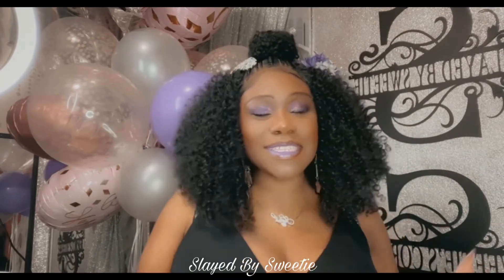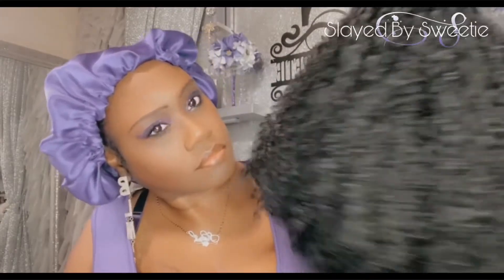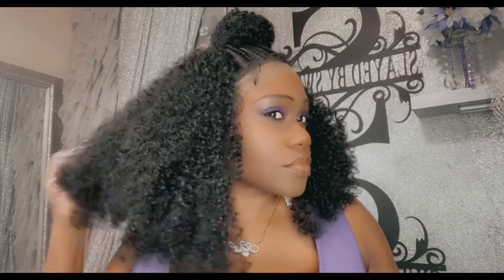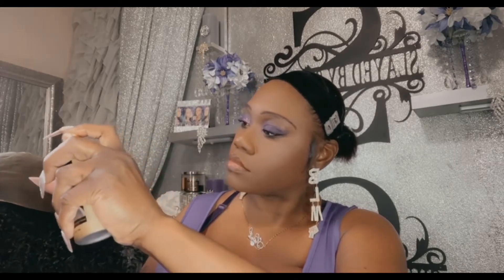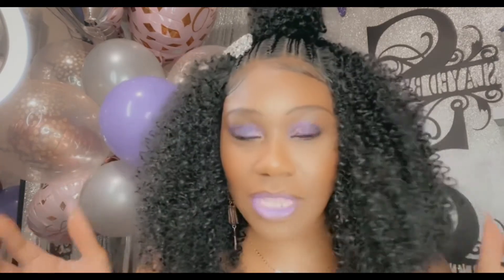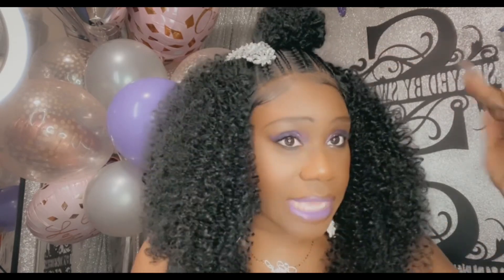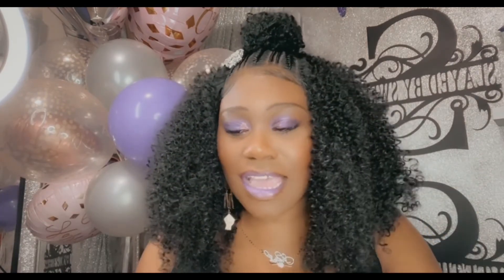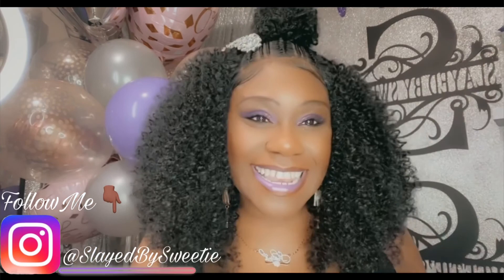Sensationnel Cloud 9 What Lace? Synthetic Swiss Lace Frontal Wig – Tessa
Sensationnel Cloud 9 What Lace? Synthetic Swiss Lace Frontal Wig – Tessa| Slayed By Sweetie

If you're new here thanks for stopping by. I love 💕 doing wig reviews, tech, vlogging, and more. If you’re up for something different. Follow on social media.

In today’s video we’re discussing Sensationnel Cloud 9 What Lace? Synthetic Swiss Lace Frontal Wig – Tessa

If you're new here thanks for stopping by. I love 💕 doing wig reviews, vlogging, and more. If you’re up for something different. Follow on social media.

💜 Product Description

Curly bob style with pre-styled braided bun at the top! Try this new style for Summer!

* 13″ X 6″, Ear-to-Ear With 6″ Deep Hand-tied
* Pre-plucked
* Natural Density
* Undetectable Flawless Hairline
* Perfect Hairline With Baby Hair Along The Hairline
* Pre-customized Unit
* Protective Style; No Leave-out Necessary
* 16" Length

I don’t own the rights to any of the music used in my video.
I will make a small percentage of money. This does not affect the price in anyway and it DOES NOT mean that I have been paid to use these items. I buy all items with my own money unless - I say it was sponsored. Even then, all opinions are 100% my own open and honest.)